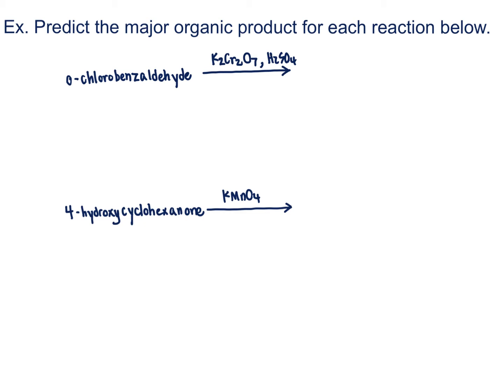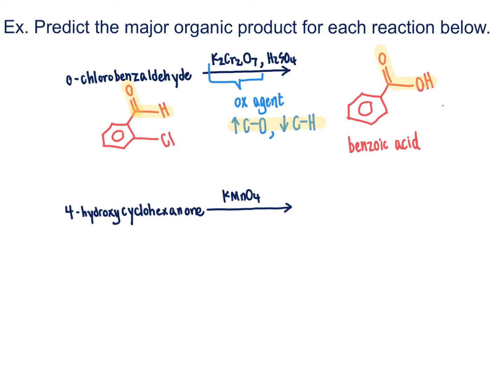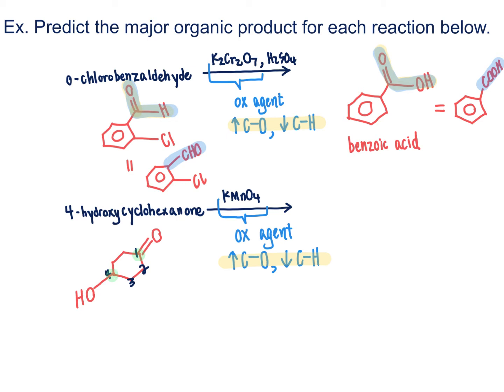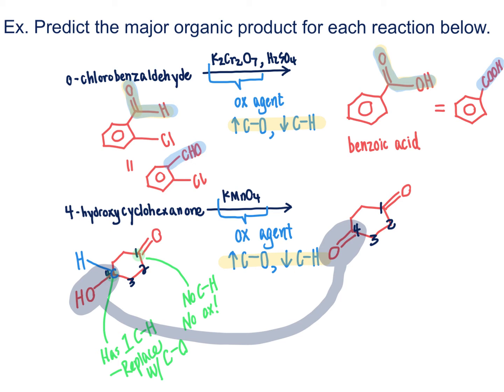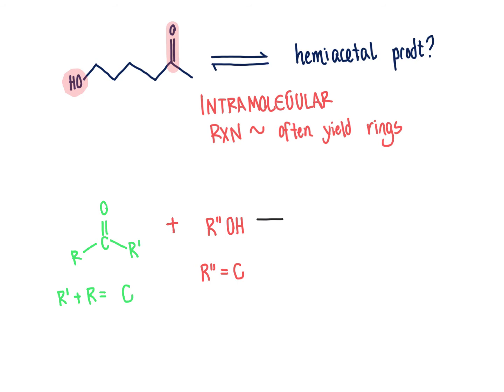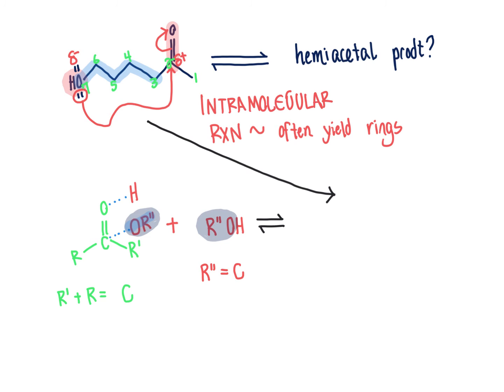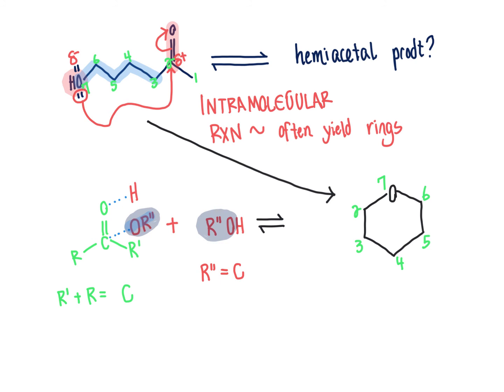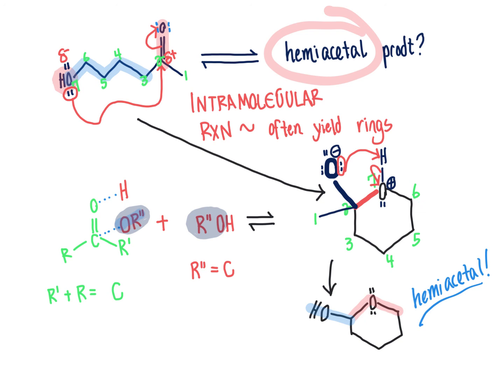348 BCH3023 Problem Solving Reactions of Aldehydes and Ketones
This video provides example problems that illustrate how to predict the products for oxidation reactions and intramolecular hemiacetal formation reactions.